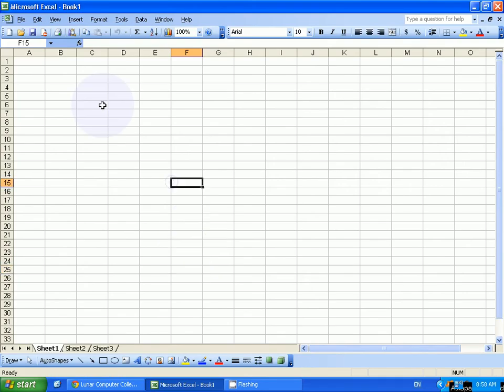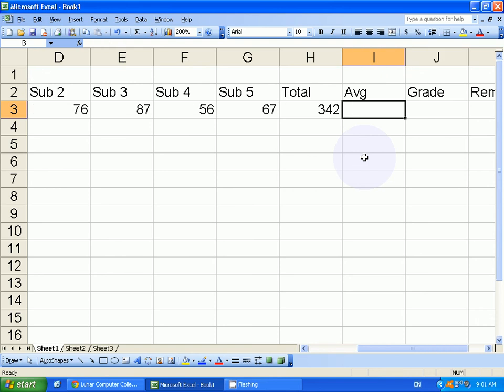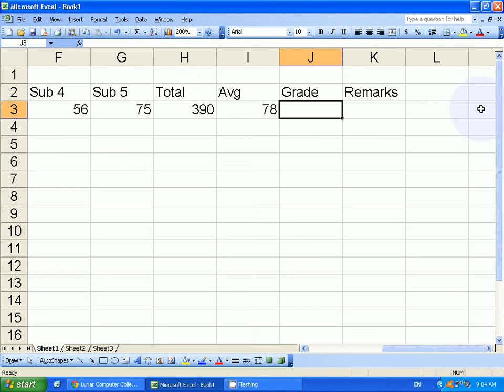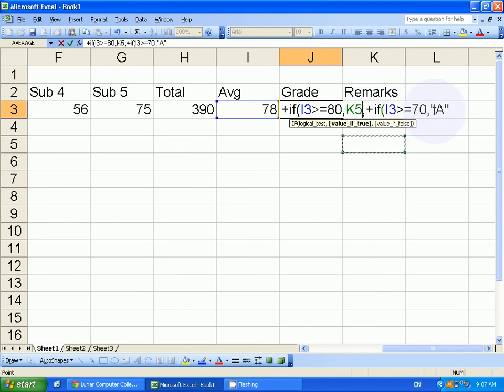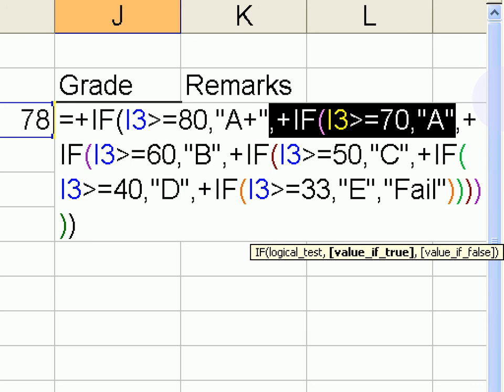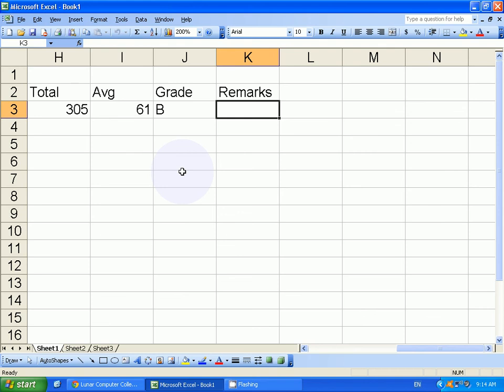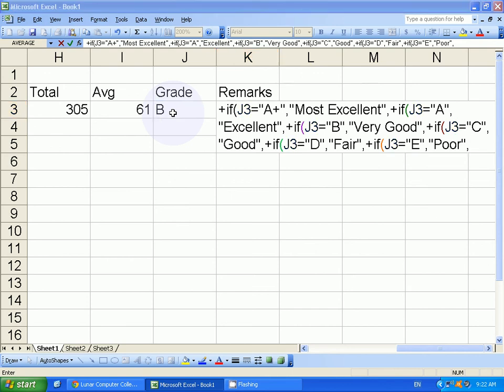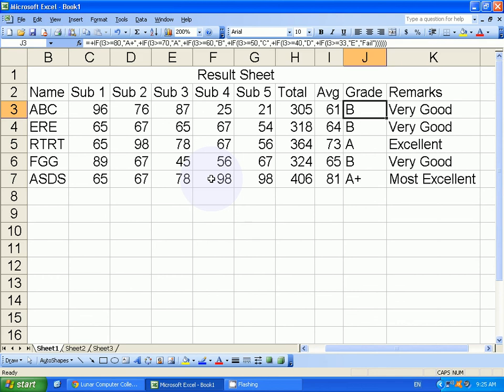Excel Tutorial | How to Create an English Mark Sheet in Ms Excel? - Lunar Computer College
In this video lecture, you will learn how to make student result sheet in English
0:37 Structure of Result Sheet
2:40 Formula of Total in excel
3:48  Formula of Average in excel
6:48 Formula of Grade in excel
14:12 Formula of Remarks in excel